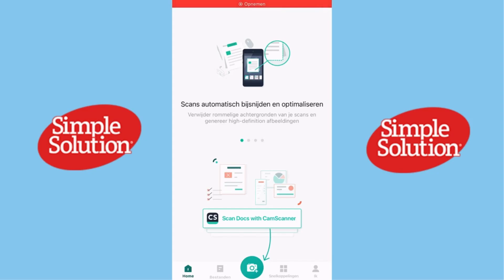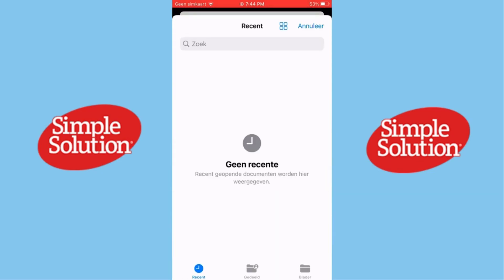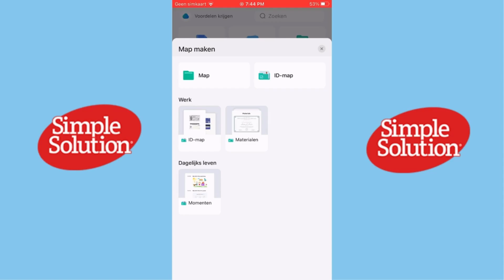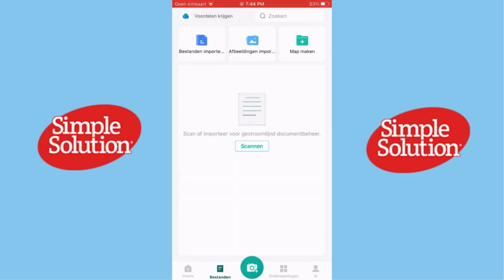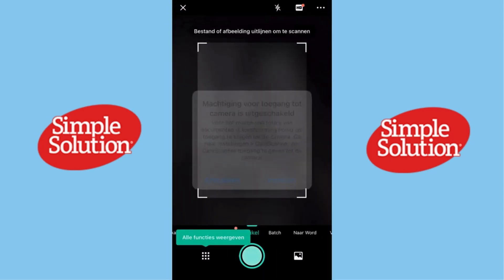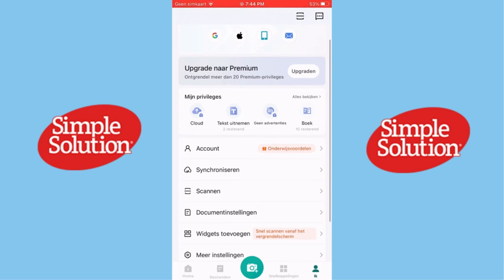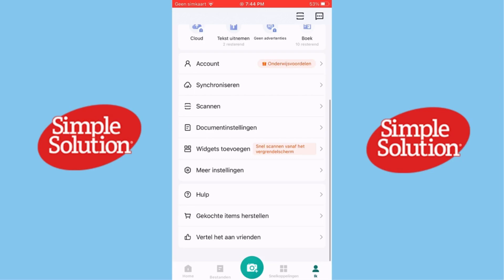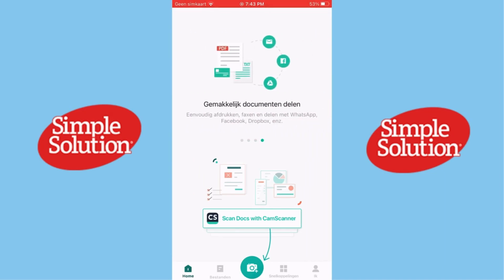CamScanner App Review: Is It Still the Best Document Scanning App in 2024?